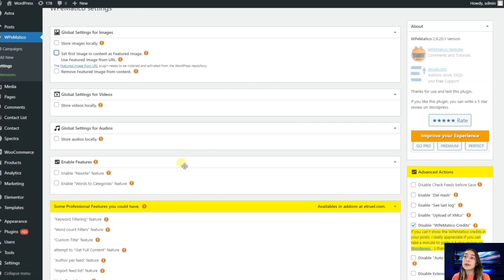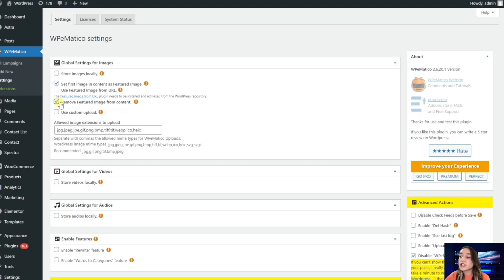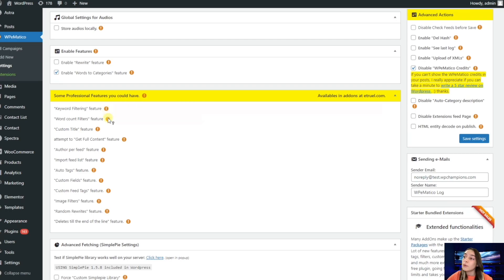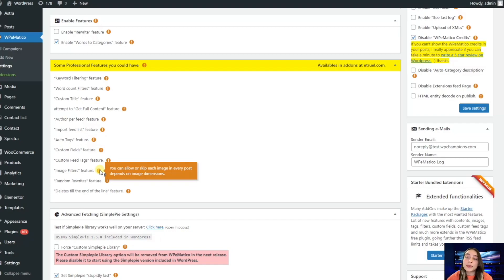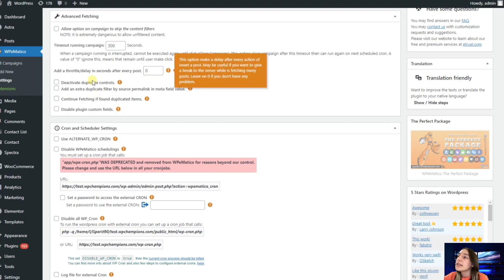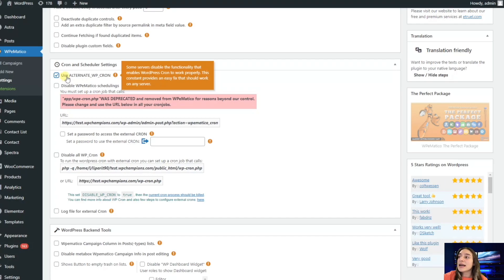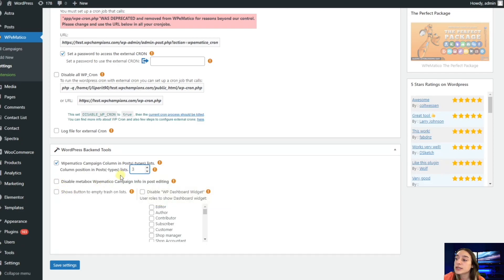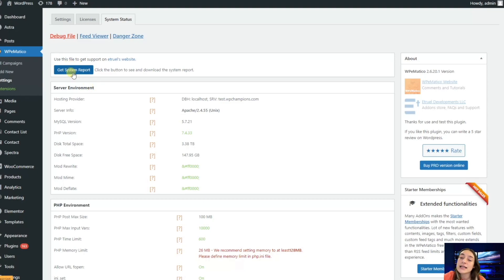Getting Started with WordPress Autoblogging Plugin WPeMatico 2023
In this video, we'll guide you through the exciting world of WPeMatico, the ultimate WordPress auto-blogging plugin. Say goodbye to manual content updates and hello to effortless automation!

Are you a website owner looking to streamline your content management process? WPeMatico is your one-stop solution! Whether you're a seasoned WordPress user or a beginner, this plugin is designed with simplicity and efficiency in mind.

In this tutorial, we'll show you step-by-step how to get started with WPeMatico in 2023. We'll explore its powerful features, including campaign options, multiple feeds management, custom post types, tag and category assignments, and activity logs.

Discover how WPeMatico effortlessly integrates with the WordPress Media Library, making multimedia handling a breeze. Plus, with its content parsing and modification tools, you can customize your content to perfection.

We will help you set up your first campaign with ease, while our contextual help ensures you'll never get lost in the process.

Ready to revolutionize your content strategy? Join us as we delve into the world of WPeMatico and show you how to optimize your website like never before.

Don't miss this opportunity to elevate your WordPress content management game!

Let's make 2023 the year of effortless content management with WPeMatico!